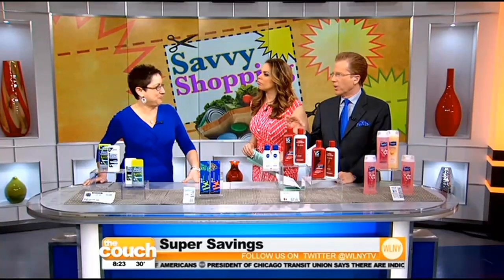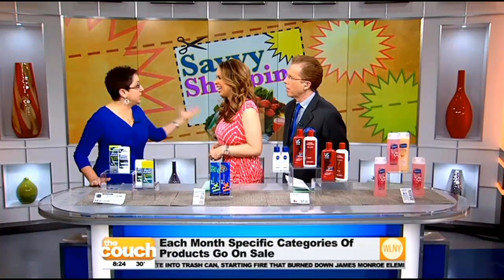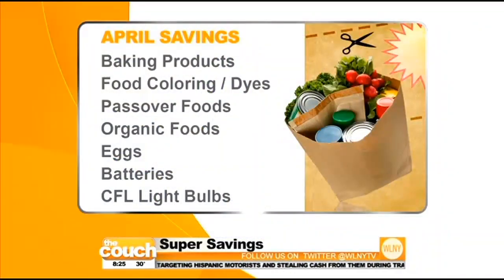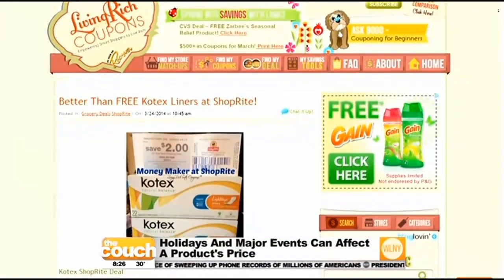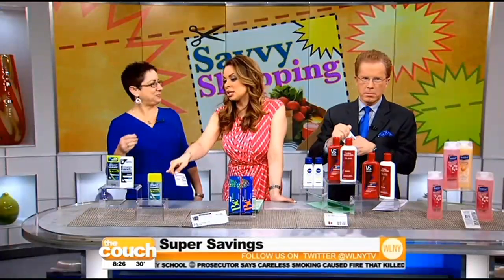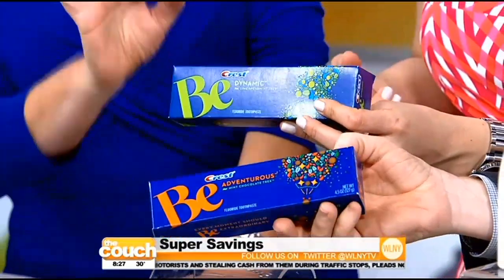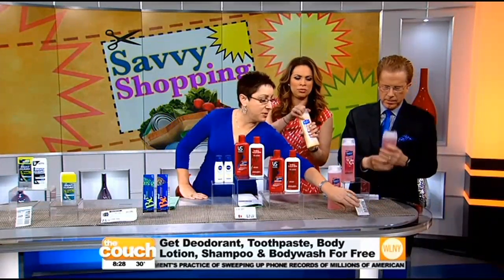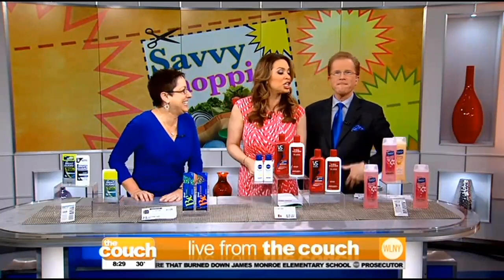Savvy Shopping: Saving Money On Everyday Items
While we all want to save money on everyday items like shampoo and food, the idea of couponing or having to buy in bulk scares a lot of people away. Frugal living expert Cindy Livesey says saving money doesn't have to be time consuming and there are some items you should always get for free. She stops by The Couch to fill us in on when and where to buy.